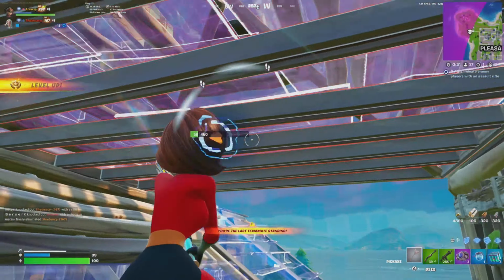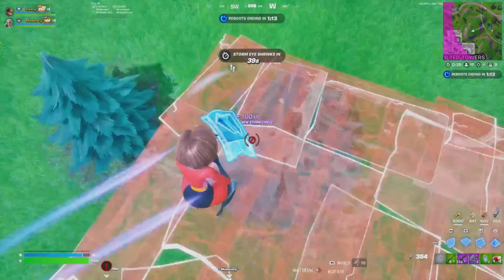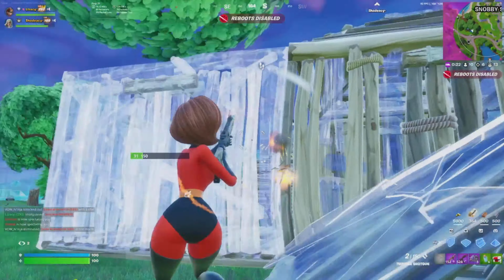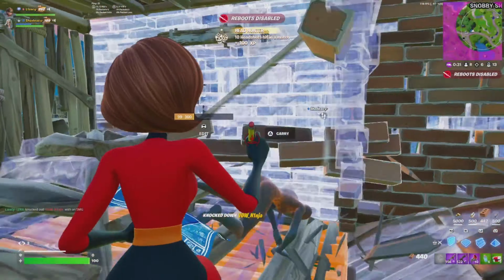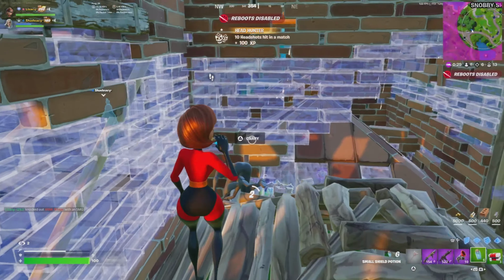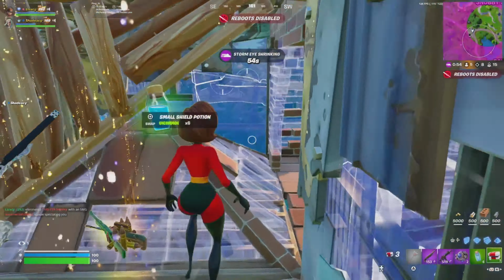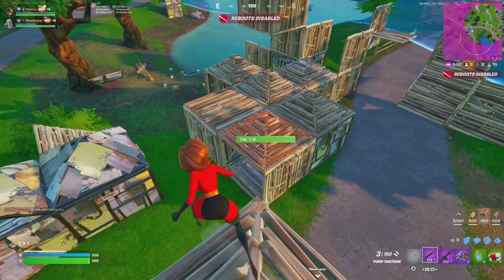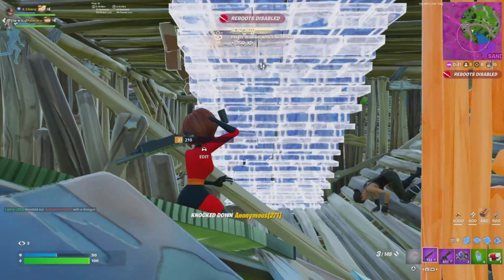*BEST* Controller Settings & Sensitivity To Dominate Ranked & Reload! (PS4/PS5/XBOX/PC)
Intro: 0:00-0:17
Gameplay: 0:18-7:11
Settings: 7:12-8:00

ps5 120 fps fortnite,
ps5 120 fps fortnite gameplay,
ps5 120 fps fortnite keyboard and mouse,
ps5 120 fps fortnite montage,
ps5 120 fps fortnite settings,
ps5 120 fps fortnite monitor,
ps5 120 fps fortnite review,
ps5 120 fps fortnite vs 60fps,
ps5 fortnite gameplay 120fps,
ps5 4k 120fps gameplay fortnite
fortnite controller settings ps4,
fortnite controller settings xbox,
fortnite controller settings exponential,
fortnite controller settings linear,
fortnite controller settings no claw,
fortnite controller settings aimbot,
fortnite controller settings ps5,
fortnite controller settings season 6,
fortnite controller settings aim,
fortnite controller settings aim assist
console player fortnite montage,
console player fortnite arena,
console player fortnite settings,
best console player fortnite,
best console player fortnite settings,
best ps4 console player fortnite,
world's best console player fortnite,
fastest console player fortnite,
best console fortnite player,
best console fortnite player settings best fortnite piece control maps,
fortnite best piece control settings pc 4k 120 fps ps5 fortnite,
4k 120fps ps5 games,
warzone 4k 120fps ps5,
ps5 4k 120 fps monitor,
ps5 120 fps 4k tv,
ps5 gameplay 4k 120fps,
ps5 arena highlights (4k 120fps),
4k 120fps on ps5,
4k 120fps,
ps5 4k 120fps settings,
ps5 4k 120 fps test,
ps5 4k 60fps vs 120fps fortnite ps5 settings graphics,
fortnite ps5 settings aimbot,
aim assist fortnite ps5 settings,
120 fps fortnite ps5 settings,
fortnite ps5 controller settings,
best fortnite settings ps5 no claw,
best claw settings fortnite ps5,
best colorblind settings fortnite ps5,
best ps5 fortnite settings,
best linear settings fortnite ps5,
best fortnite settings ps5 aimbot,
fortnite best controller settings ps5,
best ps5 fortnite settings non claw,
best linear settings fortnite ps5 controller,
ps5 console fortnite settings,s